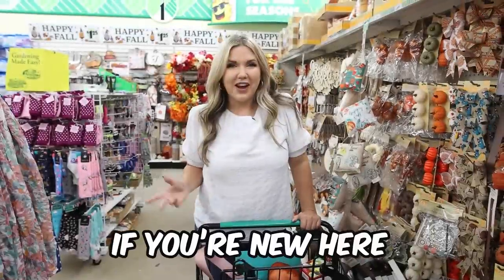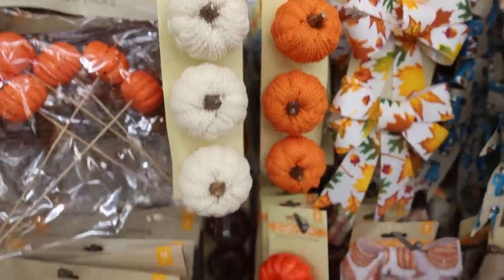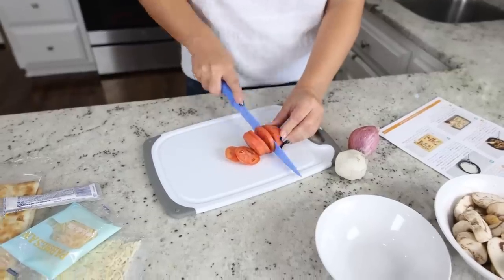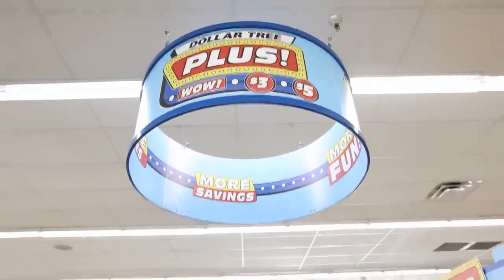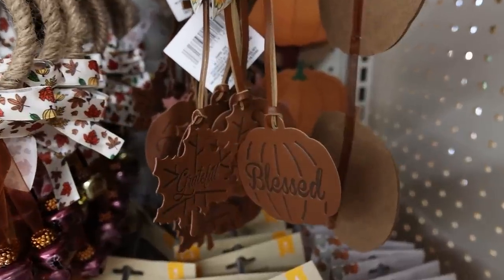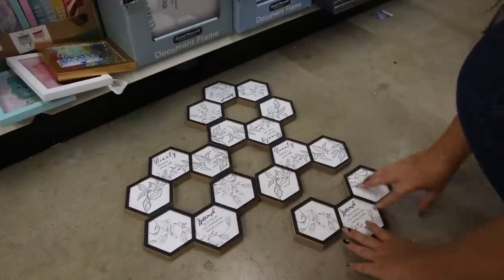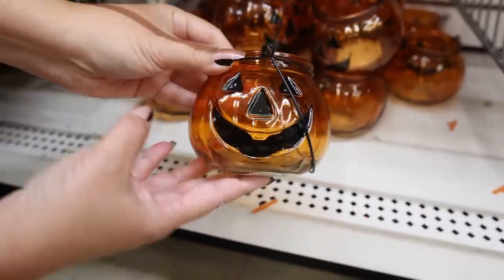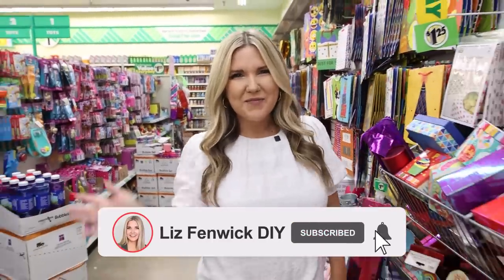10 Dollar Tree Fall Items You NEED RIGHT NOW!!!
Dollar tree DIY - Shop for fall

WRITE ME!